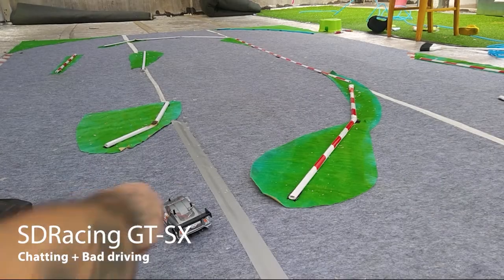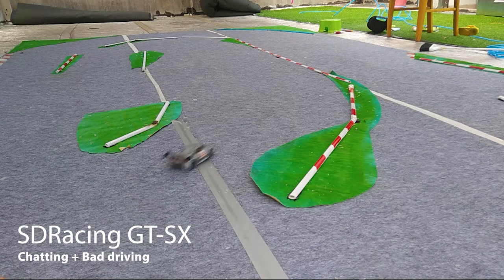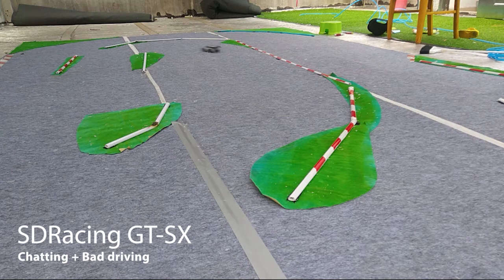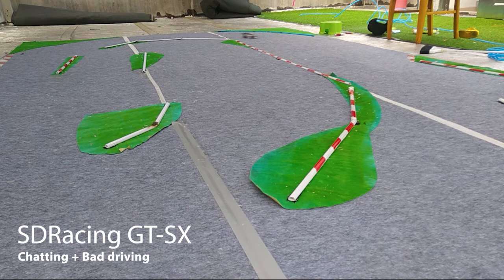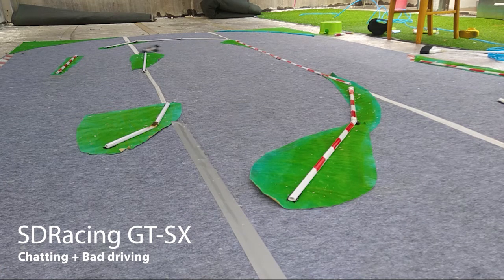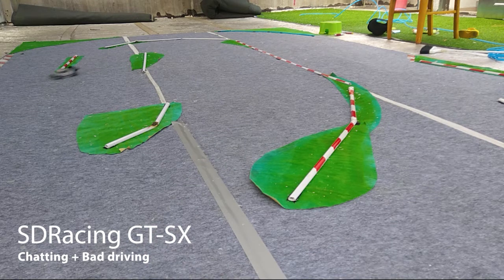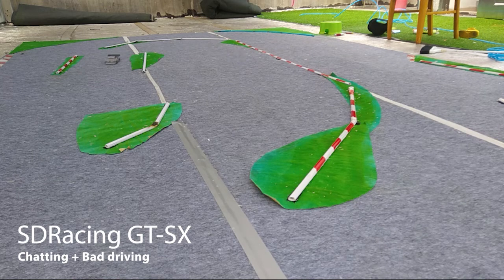SDR maxi chat and mini drive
Testing my GT-SX body on AMTOMIC AMR and chatting, you can admire my poor driving skills ! lol